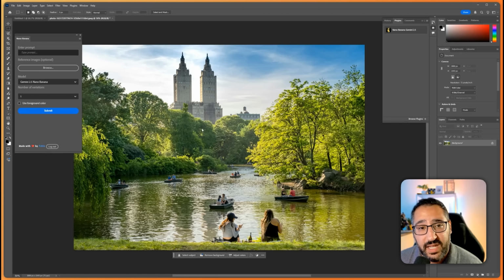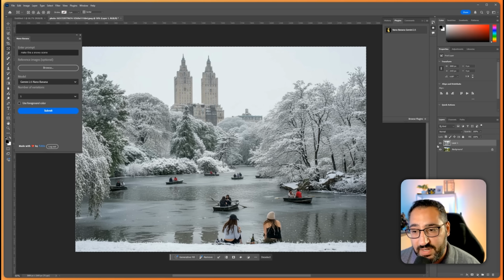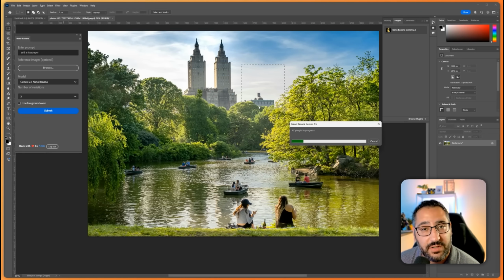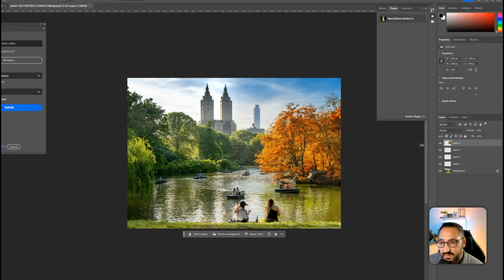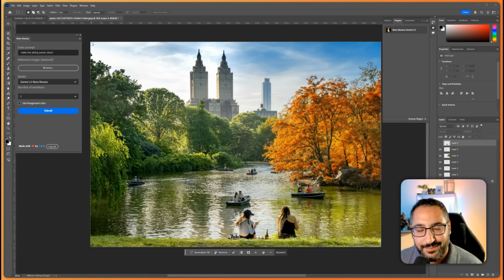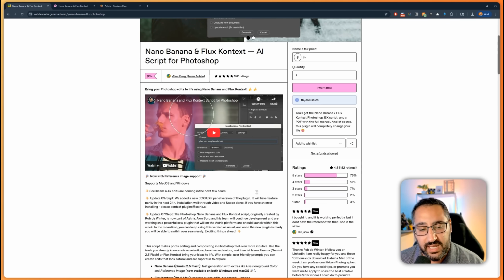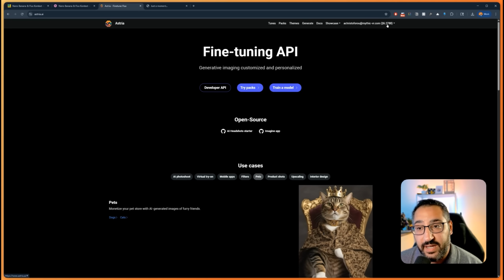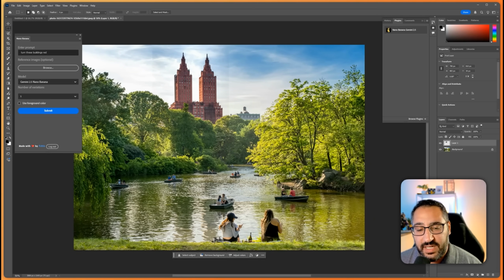New Nano Banana Photoshop Plugin - Watch This Before Installing!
🍌This video walks you through the new Nano Banana Photoshop plugin panel, what changed from the script, how to install it fast, and real tests on a high-res image.

- What is new in the plugin vs the script
- How to install the CCX panel in Creative Cloud
- How to connect your Astria API key
- How to use variations and the built-in upscaler
- Real results on a ~3000 px image and where it struggles
- Common errors and quick fixes

Quick install

1. Get the correct Gumroad from Astria (Credit to @RobdeWinterCC )
2. Download the CCX file.
3. Double click to install in Creative Cloud as a non-marketplace plugin.
4. Open Photoshop → Plugins panel → Nano Banana.
5. Grab your Astria API key from the dashboard and paste it in. Free credits may be available.
6. You are ready to test.

Live tests in the video

- Full-frame edit: make a sunny scene into snow
- Upscale inside the panel
- Add a skyscraper with 3 variations
- Color shifts: autumn trees
- Clean up: remove boat and people
- Pose edit: make a sitting person stand

Pros

- Cleaner install and UI than the script
- Can handle larger selections
- Variations and upscaler built in
- Fast for concept edits

Limits and quirks

- Hidden layers can still influence results
- Slight pixel “jostle” at selection edges
- Upscale helps but is not as sharp as the original on very high-res images
- API errors can be firewall or key related

Troubleshooting

- If you see API errors, re-paste your key and try a small test selection
- Check firewall or VPN
- Use the Contact link inside the panel to reach support

Editor:  @lovelyghostt

📖 Chapters:

00:00 Introduction
00:14 Amazing Features In Photoshop With Nano Banana
06:25 How To Install Nano Banana
09:58 Answering Some Questions